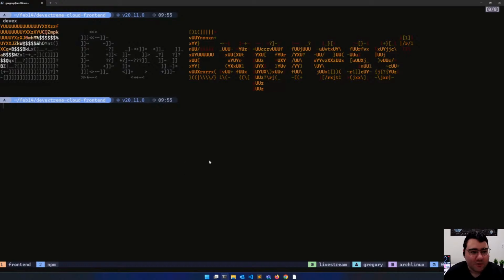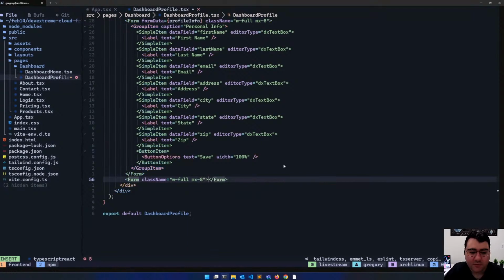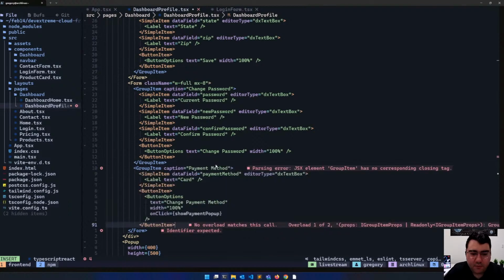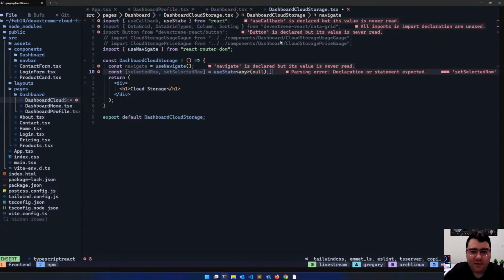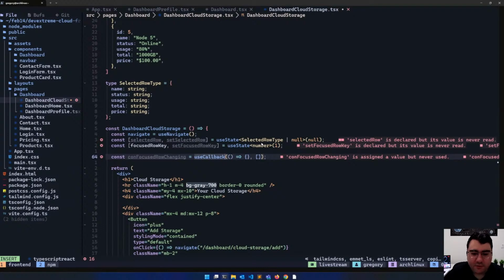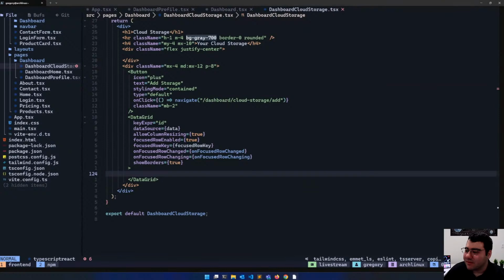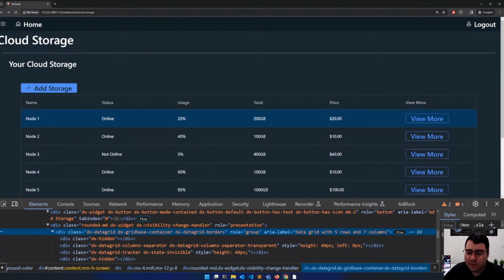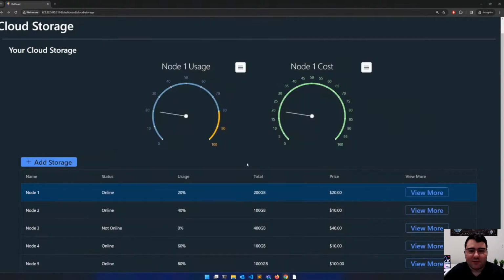DevExtreme React with Don and Gregory: DX Cloud Part 5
Gregory creates a full-stack web application using DevExtreme, React, Express, and TypeScript. Part 5.